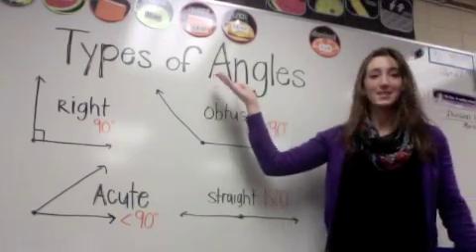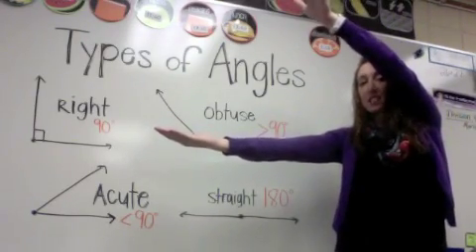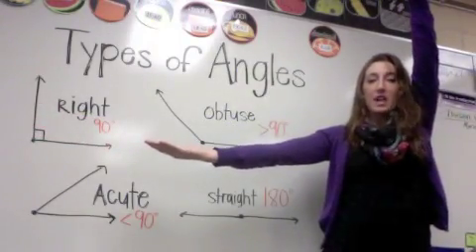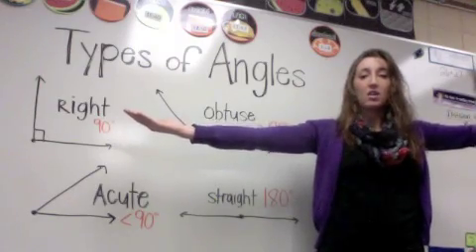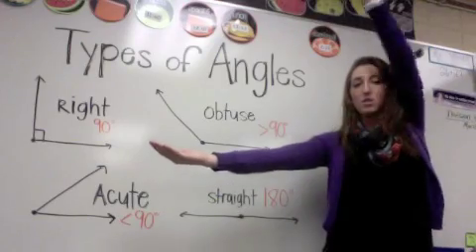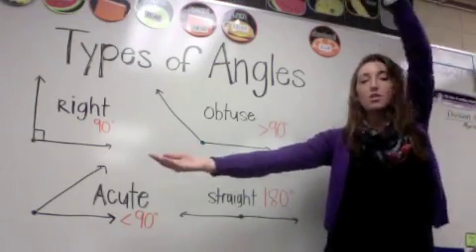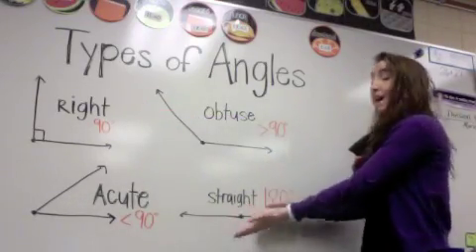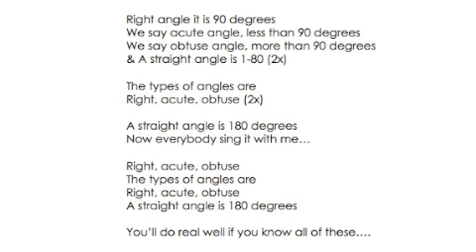Types of Angles (YMCA)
A song to the tune of YMCA explaining the four types of angles: right, acute, obtuse and straight. A way to help students remember the different angles!